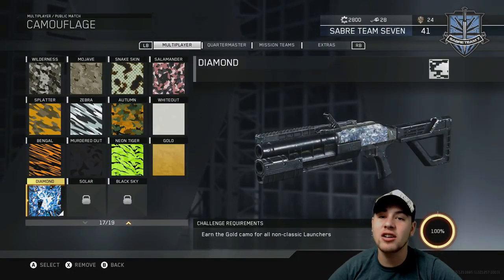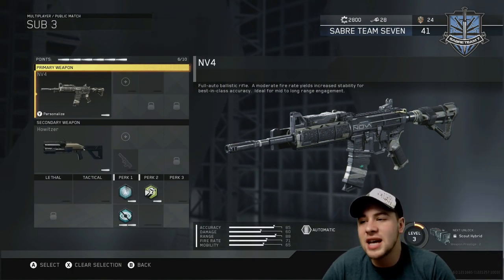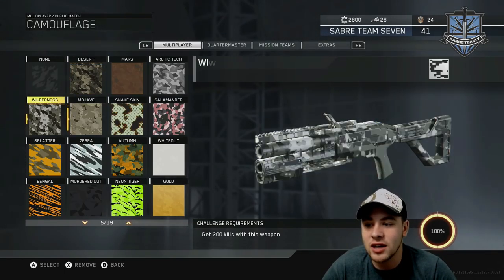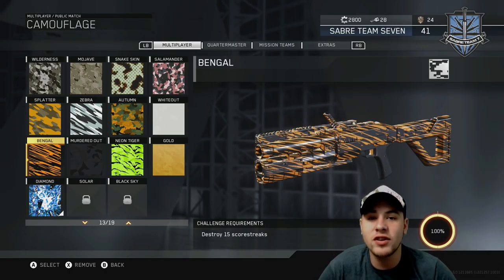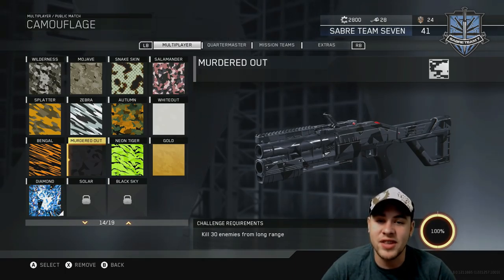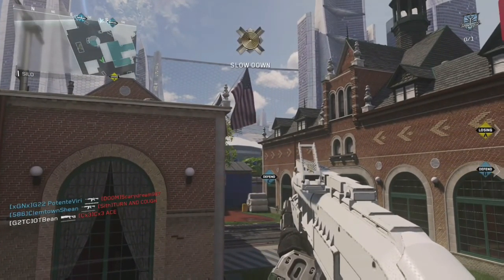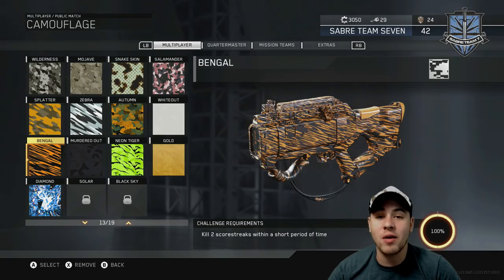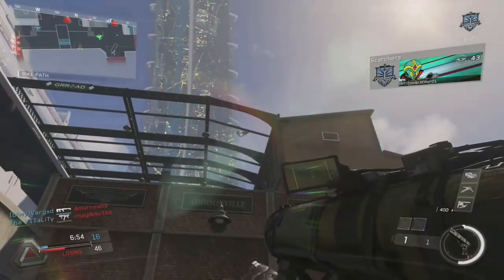NEW Infinite Warfare EASY DIAMOND CAMO Tips and Ticks: ASSAULTS and LAUNCHERS (Howitzer Challenges)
The Howitzer is by far the hardest diamond camo I have gotten to date and I wanted to bring you some tips on where to get this Howitzer launcher challenges done in Call of Duty Infinite Warfare. The other Diamond camos I address are Assaults. If the tips help don't forget to drop a like :)

Stay on the Bean and you do you, live life YOUR way!
Cheers you Beauties!!

♫Music In This Video♫:

(Intro - If Used)
Arc North - Ivory

***I do my absolute best to make sure all my content is free of COPYRIGHT or that I have permission and/or a license to use the content.